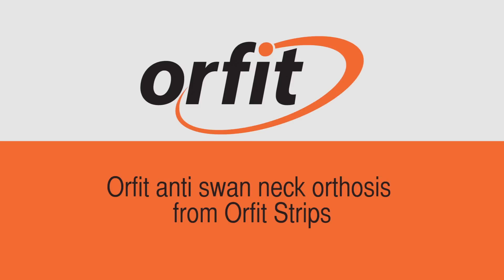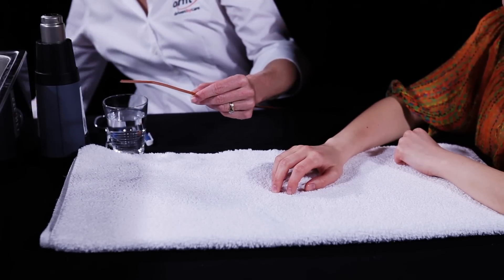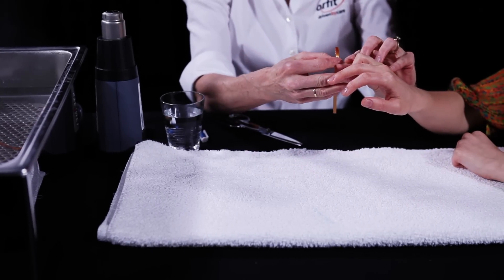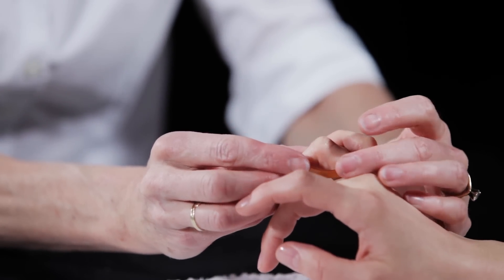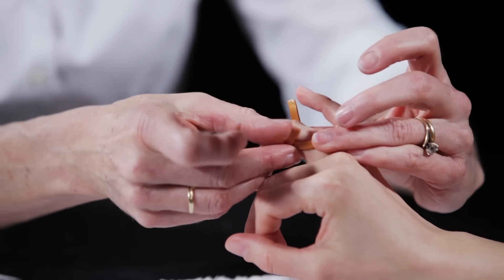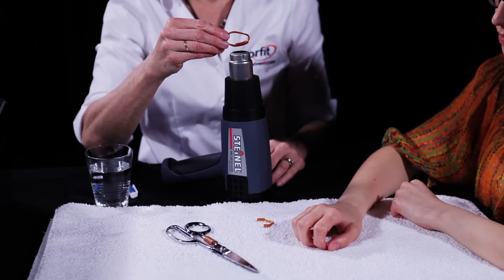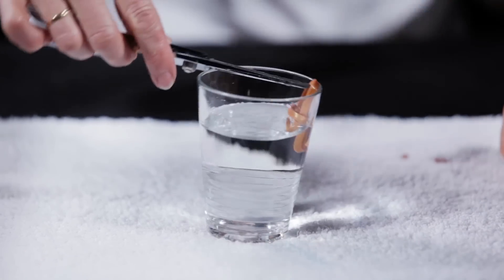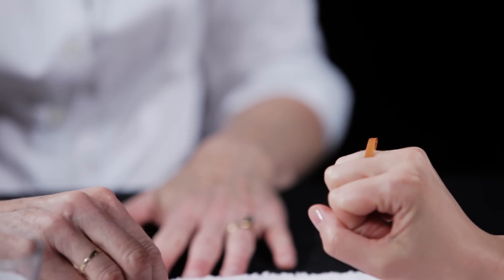Anti swan neck orthosis (Orfit Strips) - Splinting techniques 7/10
Join the 'Orfit Splinting & Rehabilitation Group' on Facebook to connect with other Orfit users. Here, you will be able to discuss and ask questions about cases and share ideas.

The swan neck deformity describes the finger with a hyperextended Proximal- interphalangeal (PIP) joint and a flexed Distal -Interphalangeal (DIP) joint. A common condition that might cause PIP joint hyperextension and produce a swan neck deformity of the finger is Rheumatoid arthritis (RA). Chronic inflammation of the PIP joint puts a stretch on the volar plate, a ligament that normally keeps the PIP joint from hyperextending. As the volar plate becomes weakened and stretched, the PIP joint begins to hyperextend. The extensor mechanism of tendons and ligaments then becomes off balance, pulling the DIP joint into flexion and causing the swan neck deformity to occur.
Other conditions that weaken the volar plate can also produce a swan neck deformity. The small (intrinsic) muscles of the hand and fingers can tighten up from hand trauma, RA, and various nerve disorders, such as cerebral palsy, Parkinson's disease, or stroke. Weakness in the volar plate can also occur from a finger injury that forces the PIP joint into hyperextension, stretching or rupturing the volar plate.

The anti-swan orthosis offers a simple method of blocking hyperextension of the PIP joint while allowing for full flexion and maximal function.

The demonstrated Anti Swan Neck Orthosis is made of Orfit Strips, 2.0 mm.